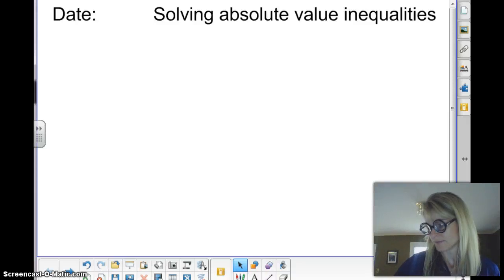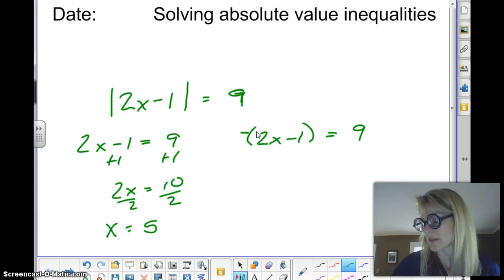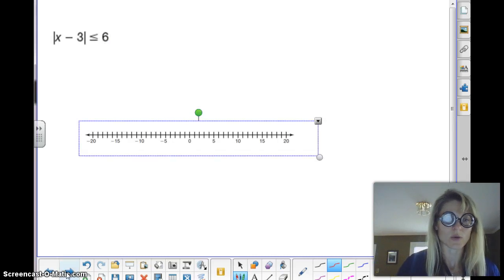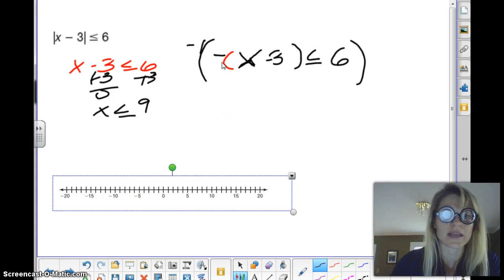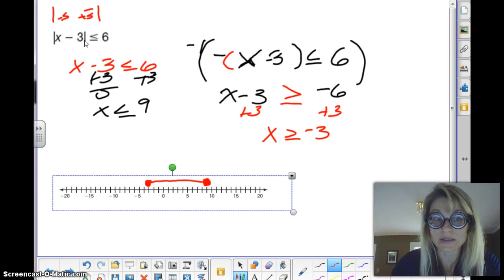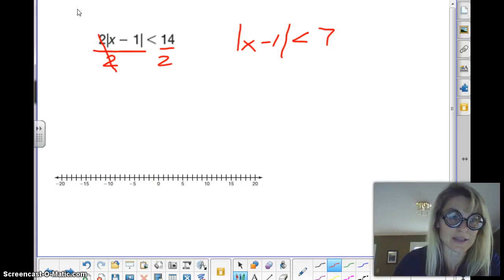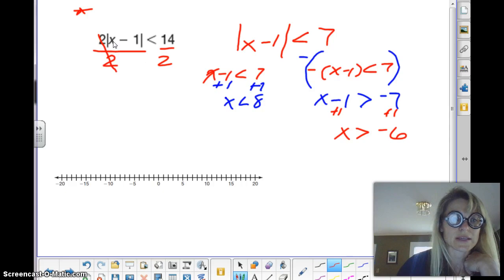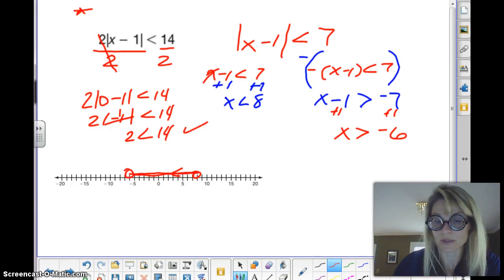Absolute Inequalities and Graphing